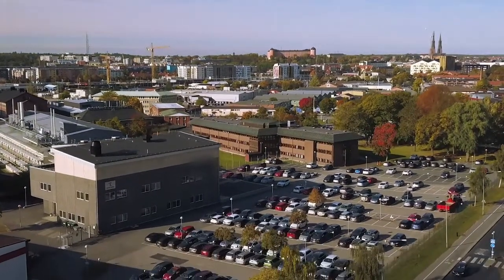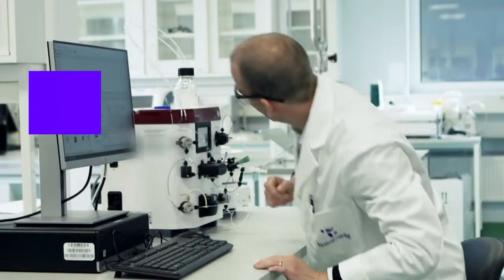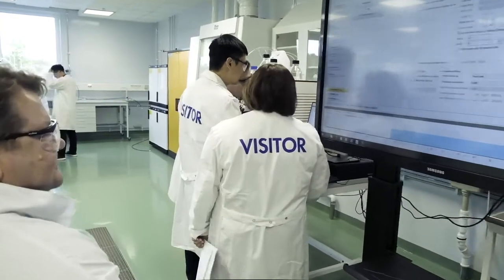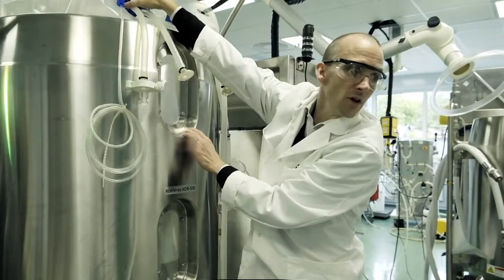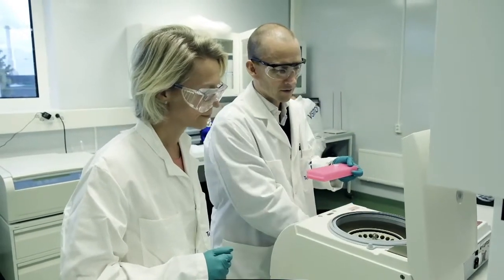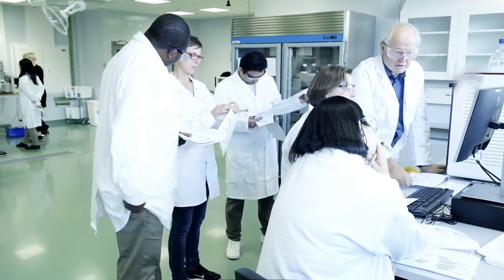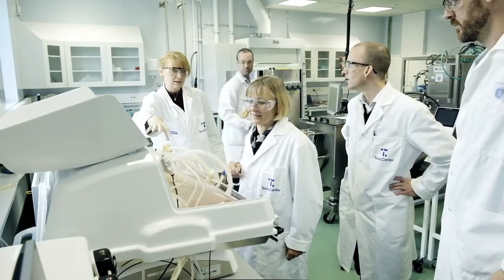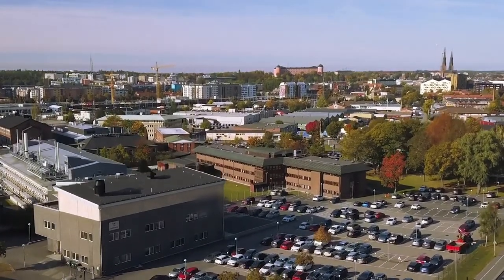What is the Testa Center?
Testa Center - A research facility for the production of biological products. Where we help you to grow your project or/and company!

Testa Center is home to bio-production competence, best practices and equipment.

The pillars of Testa Center: Verify Innovation, Accelerate Industrialization and Secure Excellence.